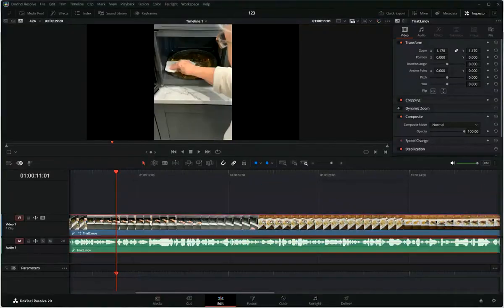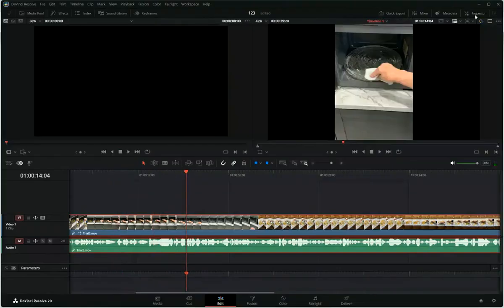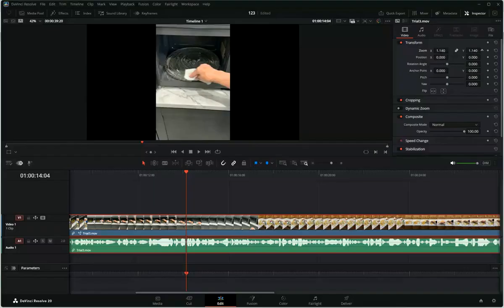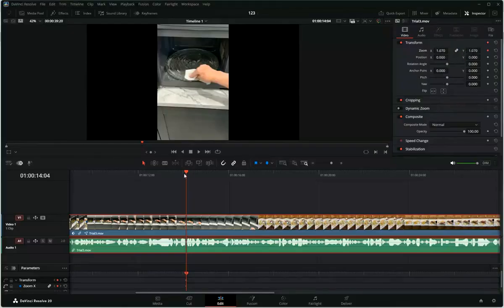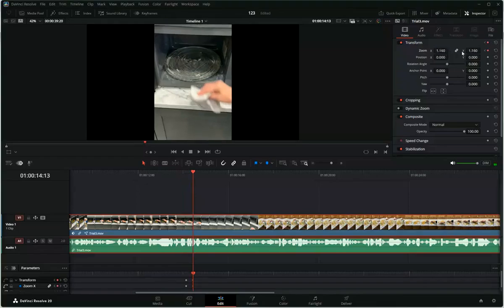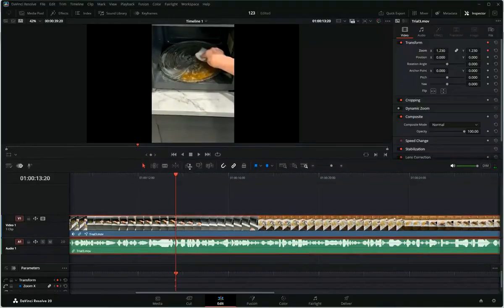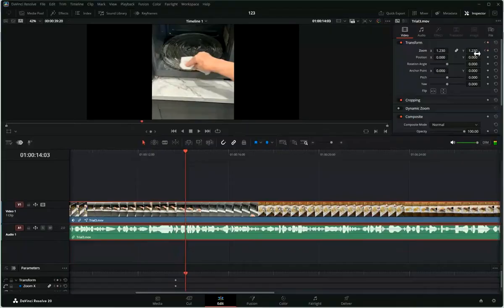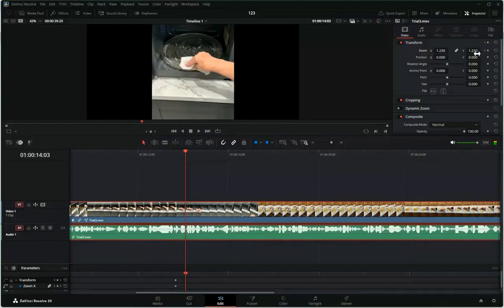How to Use Keyframes in DaVinci Resolve - Step by Step 2026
Learn how to use keyframes in DaVinci Resolve.

This comprehensive tutorial will teach you how to master keyframe animation, enabling you to create stunning visual effects and smooth transitions in your video projects. Discover the essentials of keyframe editing, including adjusting timing and creating dynamic motion, to enhance your storytelling and elevate your content. Whether you're a beginner or looking to refine your skills, this guide will help you unlock the full potential of keyframes in DaVinci Resolve.